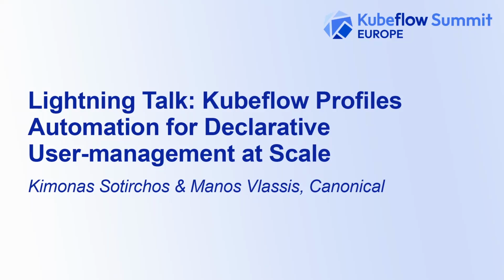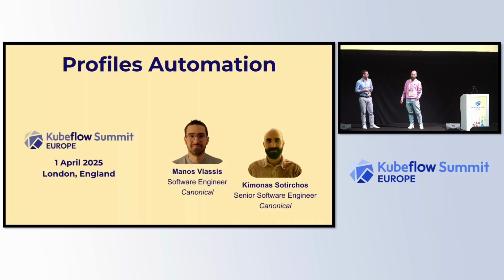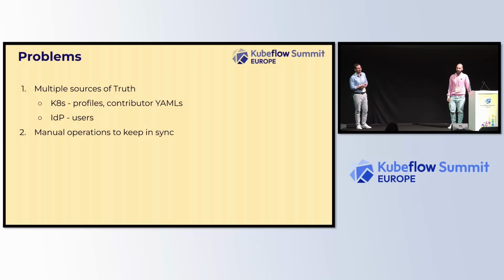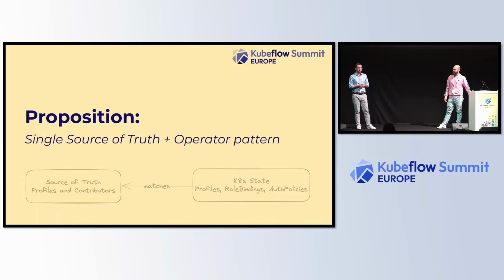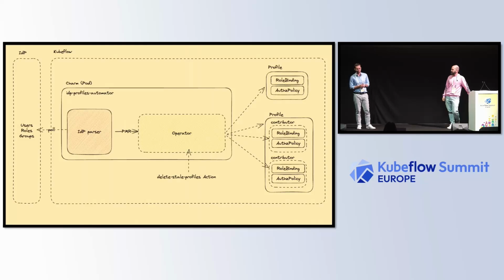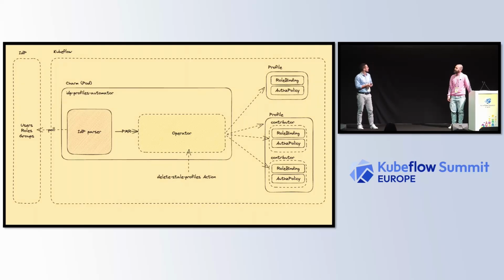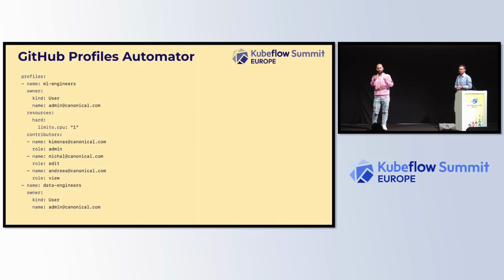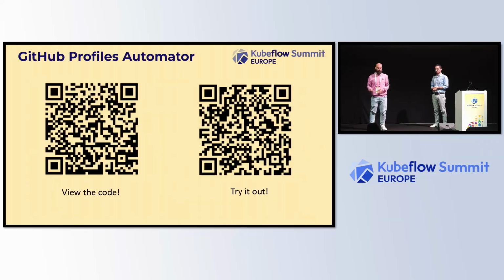Lightning Talk: Kubeflow Profiles Automation for Declarative Us... Kimonas Sotirchos & Manos Vlassis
Lightning Talk: Kubeflow Profiles Automation for Declarative User-Management at Scale - Kimonas Sotirchos & Manos Vlassis, Canonical

Managing users in platforms on top of Kubernetes, like Kubeflow, is always challenging.

The source of truth is usually defined in an OIDC Provider, yet necessary changes need to be applied in the cluster to reflect the corresponding permissions.

In this talk we'll explore how in Canonical we managed to bridge the gap between defining users in one place, an OIDC Provider, and reflecting the corresponding changes to Kubeflow's Profiles and their contributors.

Lastly we'll also cover how the above solution should be generalised and be a more Kubeflow-native implementation and further establish best-practices and reduce the moving pieces. From Istio and K8s RBAC resources, all the way to performing efficient group support in Kubeflow.